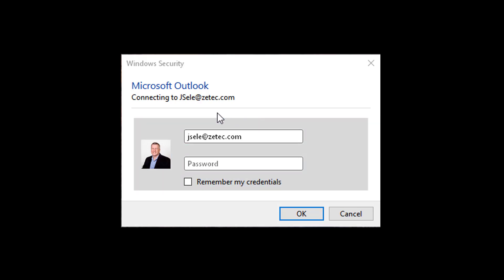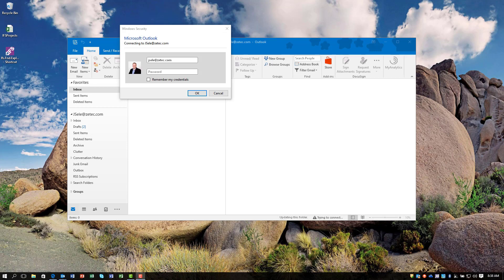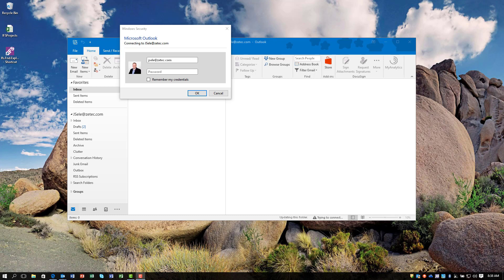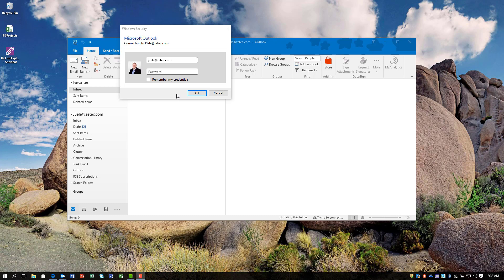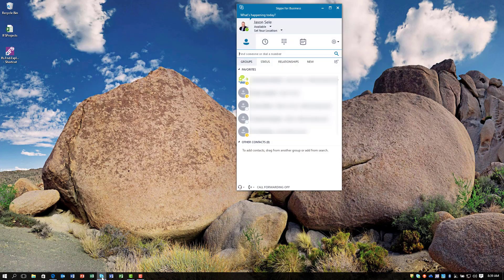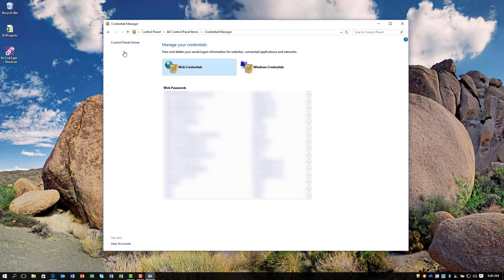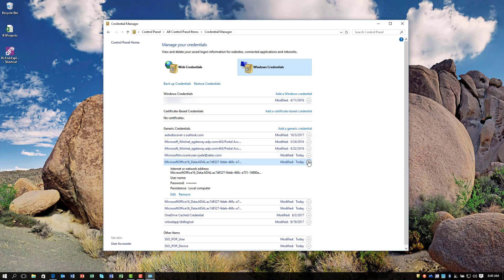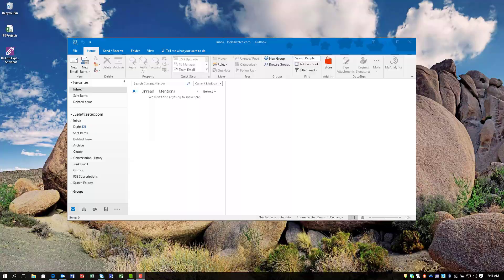Stop Repeated Prompts for User Credentials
I show you how you can stop this prompting annoyance and make the "remember your credentials" check box work correctly.